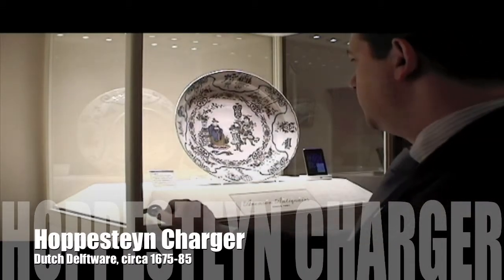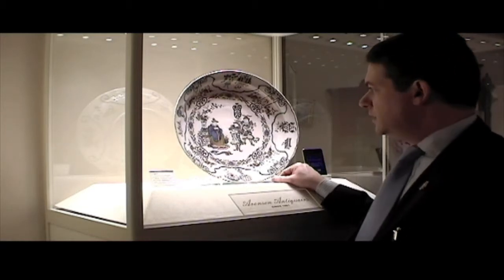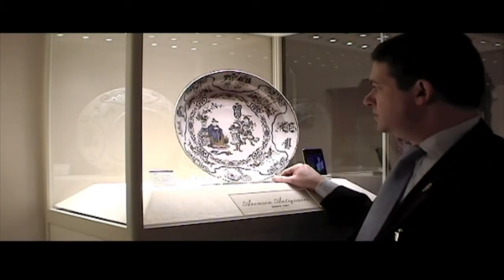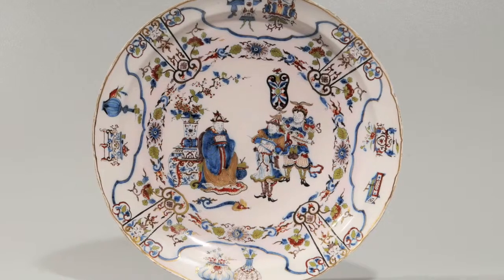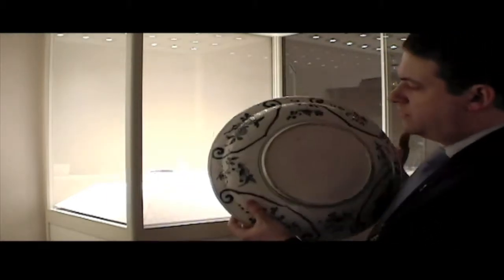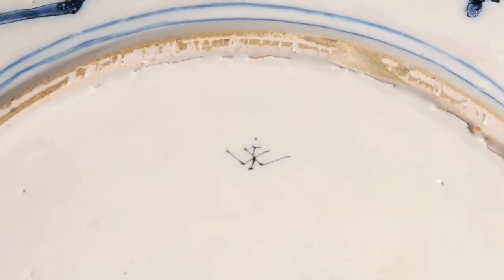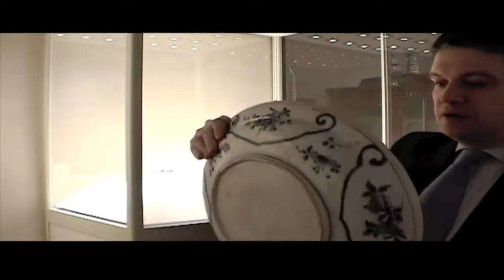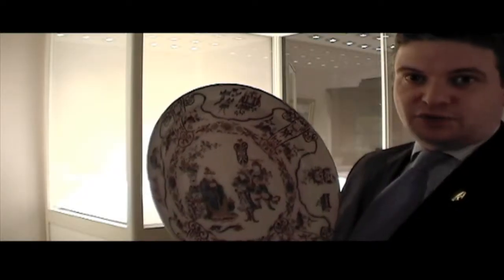Hoppesteyn Delft charger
Robert D. Aronson explaining the rare antique Dutch Delftware Hoppesteyn charger, dated between 1675 and 1685, from the collection of Spielberg castle. Taped at TEFAF Maastricht 2009.